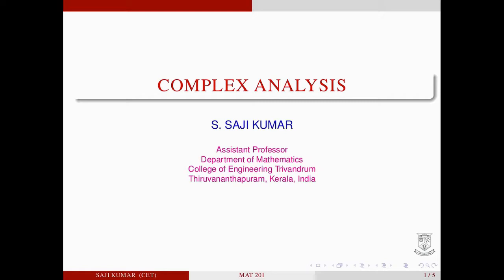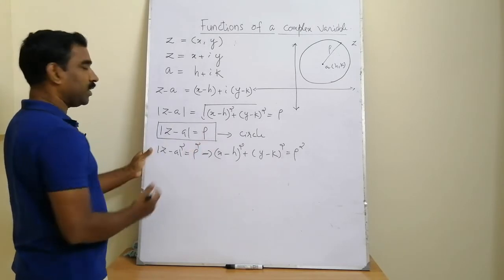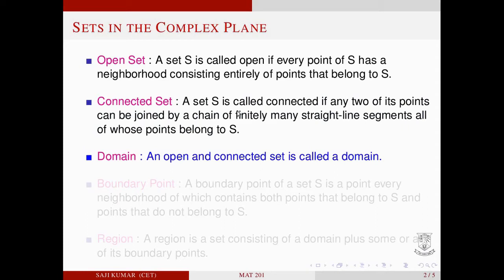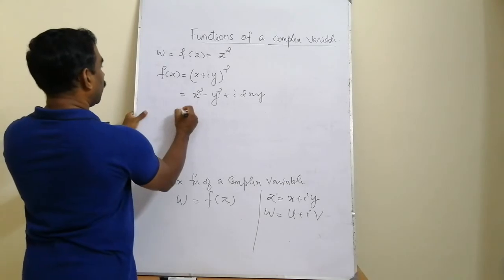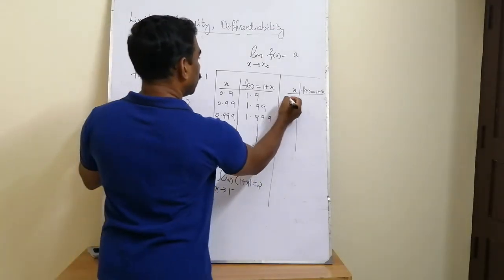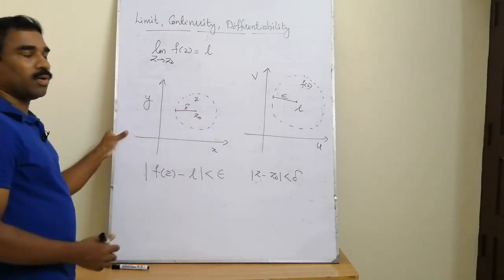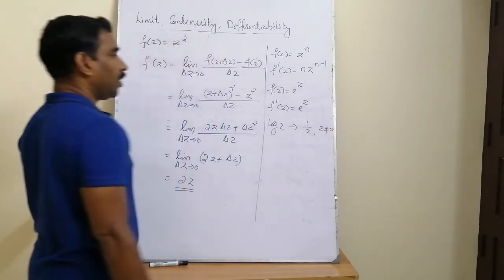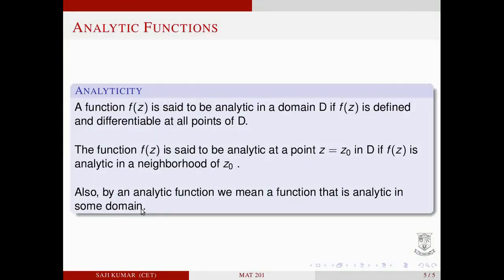Complex Analysis | Lecture_02 | Limit Continuity and Differentiability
Before watching this video you may refer my previous lecture given in the following link